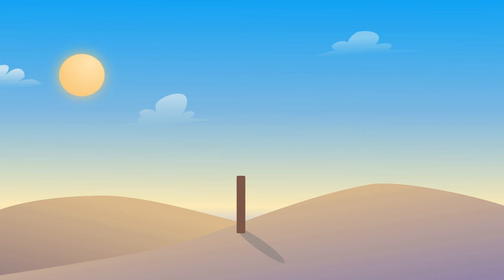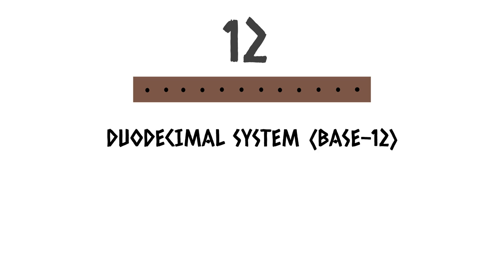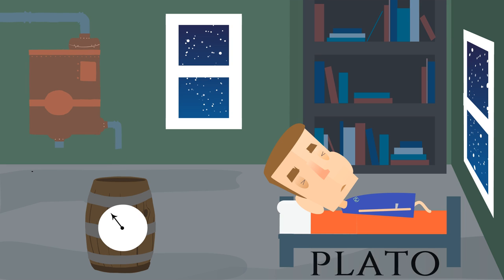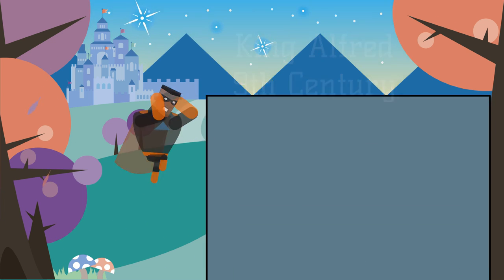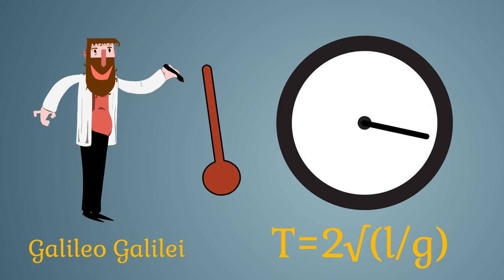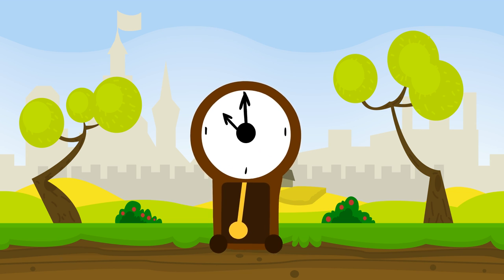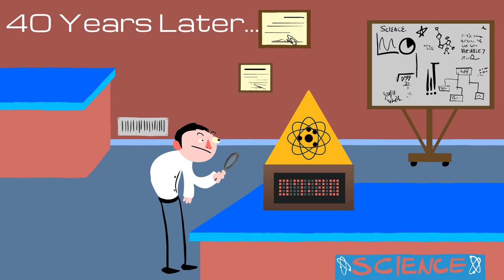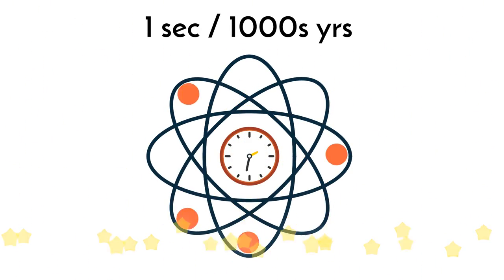Evolution of Time-keeping Devices in 3 minutes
How innovations in computation and machine revolutionized time-keeping devices.

This concise video on time-keeping devices was created by Kuo Xing, Francis Charles and Murali Sabapathy for academic purposes.
Special thanks go to our lecturer and tutor for their inspirations and guidance.

Transcript:
"We keep track of time almost every day in our lives, whether it is our sleep, leisure, work, school, and even our dreadful… deadlines! But have you ever wondered how time was counted in the past?

The earliest time-keeping devices relied on the sun. The first sundials were simply sticks placed in the ground that showed time by length and direction of the resulting shadow. In 1500 B.C., Egyptians made a more advanced sundial. A T-shaped bar placed in the ground, dividing between sunrise and sunset into 12 parts.

These 12 parts came about based on the Egyptian’s use of the duodecimal system, with a base of 12. 12 because it equals the number of finger joints on each hand. Using the thumb to count each finger joints, we have 3 times 4, equalling to 12 for one hand!

The water clock, was invented soon after the dial by an Egyptian pharaoh in 1400 B.C. It was perhaps the most accurate timekeeping device of the ancient world. In fact, Plato, the legendary Greek philosopher, created the alarm clock through the use of the water clock. As water filled up the reservoir, it blew a whistle that disturbed his awesome sleep.

Later in 500, the candle clock was invented. This candle has evenly spaced markings on it which indicates the duration of time that has passed since it was first lit. King Alfred the great, in the 9th century, used this system with 6 candles, each was 12 inches high and could burn up to 4 hours, lasting a total of 24 hours.

Then the mechanical clocks arrived. The first clock was built in the 11th century by Pope Sylvester the Second. Galileo Galilei, father of science, experimented the pendulum which was a way of marking off small intervals of time accurately. It took 50 years for a pendulum clock to be built, resulting in a massive leap in the evolution of time-keeping devices.

Towards the 19th to 20th century, world wars started to occur. Wristwatches were first worn by military men towards the end of the nineteenth century, when there was an importance of synchronizing wartime-actions without potentially revealing the plan to enemies.

To make these devices more accurate, Quartz Watches were then invented in 1927. Quartz crystals, together with its piezoelectric ability, made them the most accurate time-keeping devices in the 1930s. Its accuracy is within a few seconds per year.

Nearly 40 years later, the first atomic clock was built, creating a new time standard. The caesium element was used to measure time. 1 second represented 9,192,631,770 oscillations of caesium atom’s resonant frequency, making these clocks extremely accurate within a second over many thousands of years.

With advanced technology nowadays, time can be tracked on our mobile phones, computers, smart watches which synchronizes time through cell signal or the internet. Why do our devices still have slightly different times?! It’s because, servers use different versions of atomic clocks and time-keeping devices.  Thus, there is no 1 standardized source of time in the world currently. So… how should we go on from here...?"

GEK1536 / GEH1017